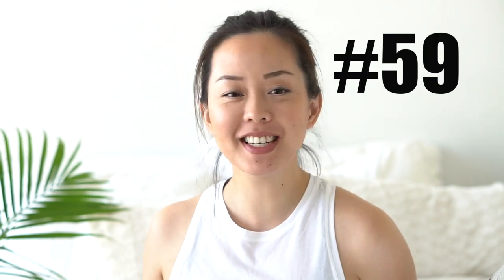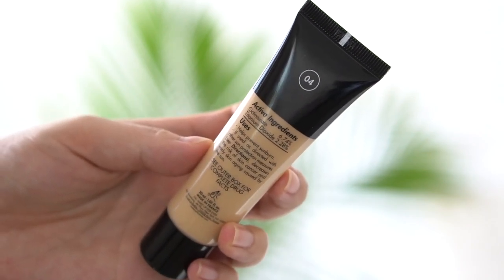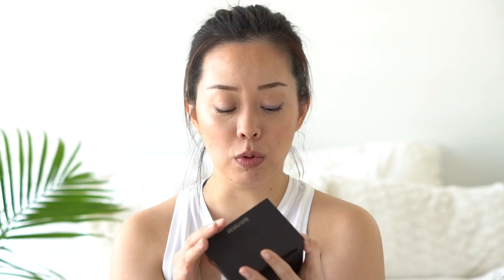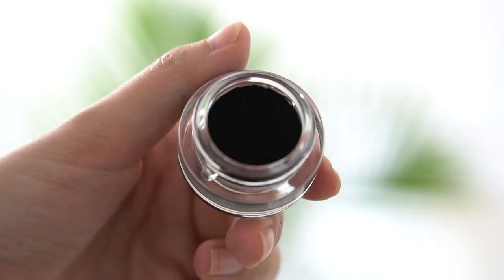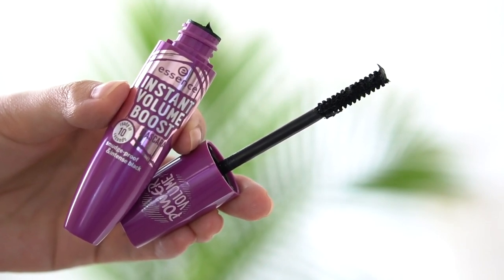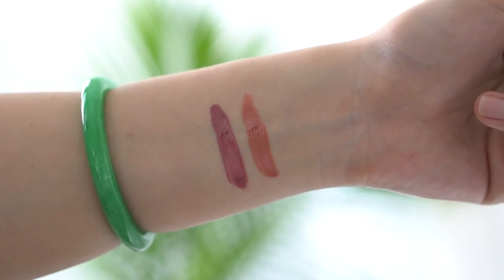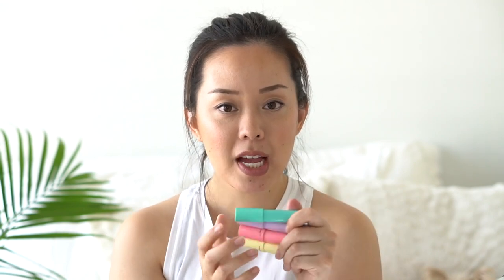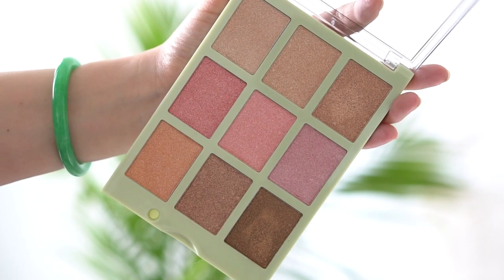SPRING MAKEUP 2018 REVIEW | MAKEUP BAG MONDAY 59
Welcome back to Makeup Bag Monday! This week I give you my in-depth review on the new Lancome macaroon blushes along with new lancome spring makeup, some affordable essance products from the drugstore, the new Make Up For Ever HD perfector, and so much more! Find out what I loved and what failed this week. Keep watching for a chance to win more prizes!

PRODUCTS MENTIONED
THIS WEEK

Urban Decay Hi-Fi Ultra Cushion Lip Gloss in Fuel

NEXT WEEK

MY FILMING EQUIPMENT

3- Find the By Serein Cover photo (as seen at the end of this video)
4- Like the photo AND leave a comment on why you love Makeup Bag Mondays

good luck!